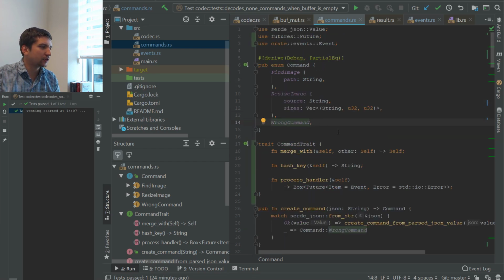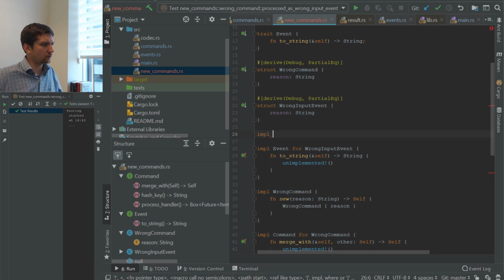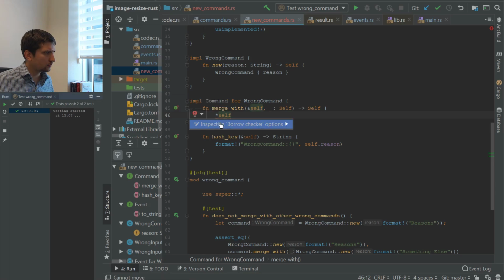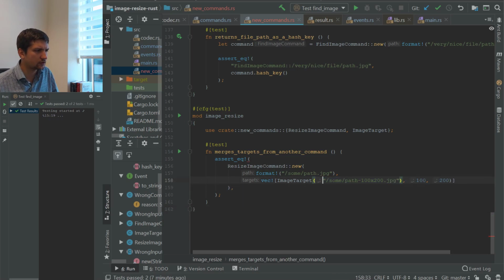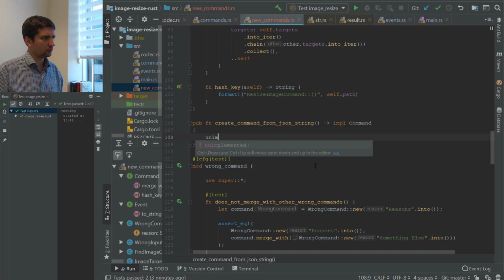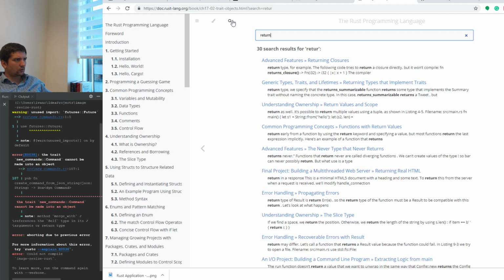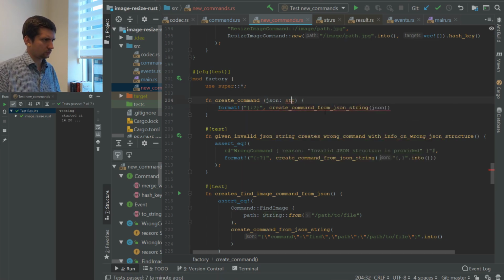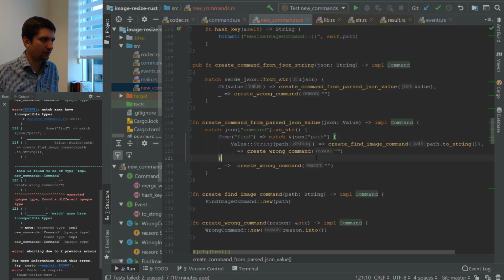Rebuilding commands to remove enum and replace it with trait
Rebuilding commands into trait with proper abstraction on top of it